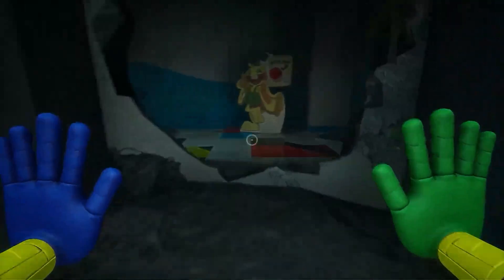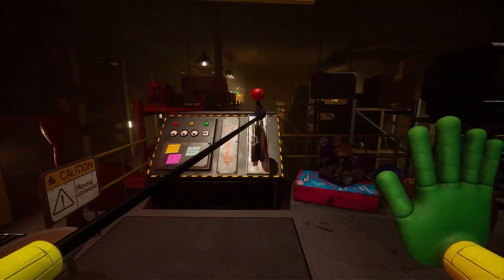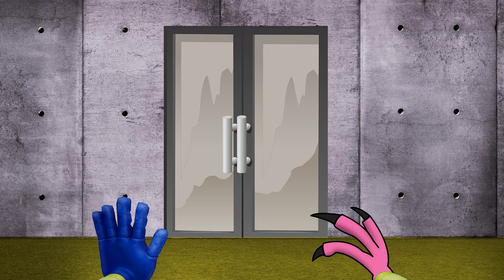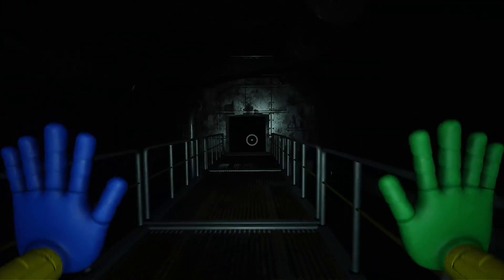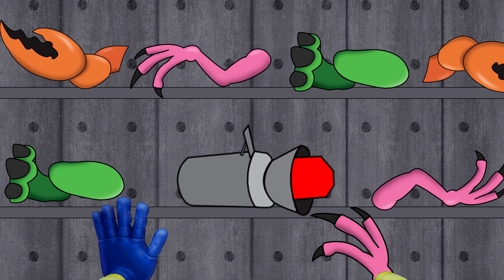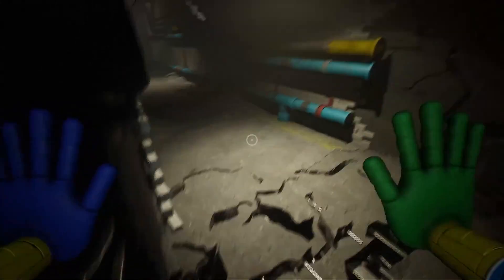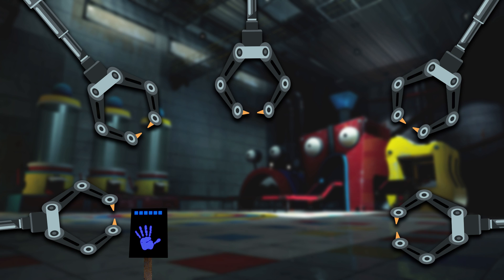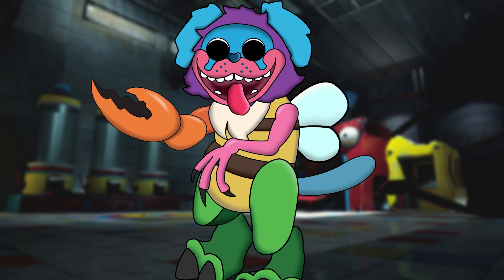What Could Be In Poppy Playtime | Chapter 3 | The Swapimal | Character Concepts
What Could To Be In Poppy Playtime | Chapter 3 | The Swapimal | Character Concepts

In todays video I talk about an idea for a Poppy Playtime concept character: The Swapimal

The Swapimal is a newly introduced character in the world of Poppy Playtime

In this video we look into The Swapimal and also the area that they reside in. We take look at their creepy Toy Factory, their back story and also how to run and hide from this creepy toy